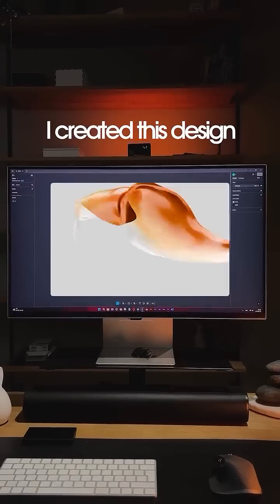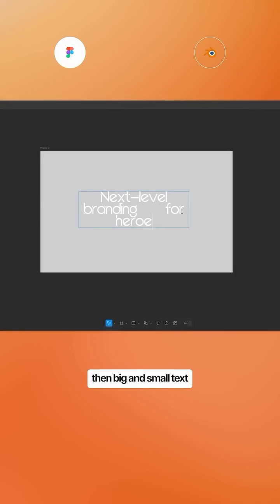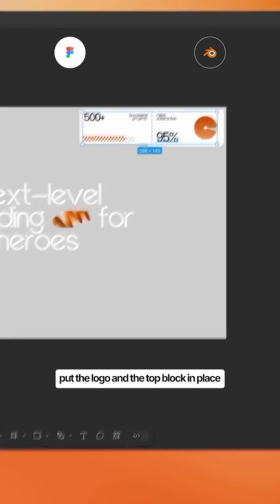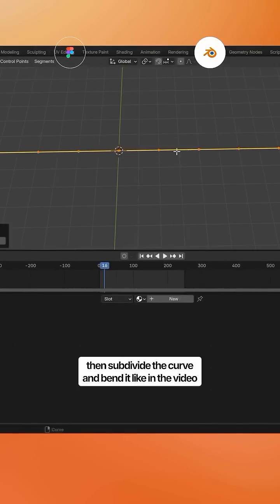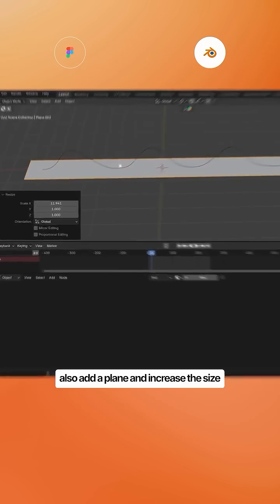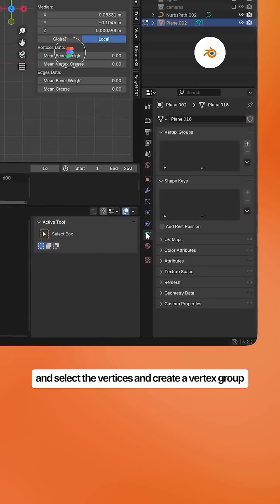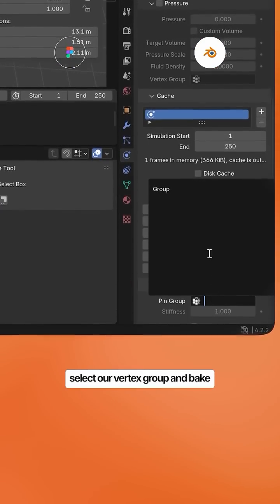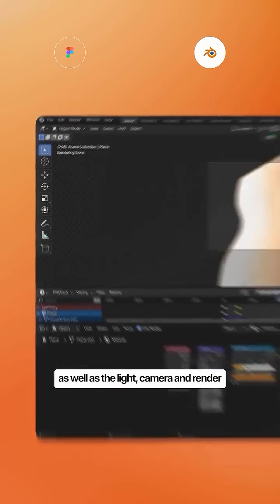Modern UI/UX design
New UI/UX Breakdown – How I Designed a Hero Section for Lori!

In this tutorial, I’m taking you behind the scenes of my latest concept for Lori – Next-Level Branding for Heroes. I wanted to create a bold and futuristic hero section that instantly grabs attention.

Here’s how I brought it to life:
✨ Figma – Crafted a sleek UI with strong typography and a clean layout.
🎬 After Effects – Added smooth motion to enhance the user experience.
🛠 Blender – Designed and integrated 3D elements for a high-end look.

Check out the final result and let me know what you think! ⬇️👇

📌 SAVE IT OR LOSE IT